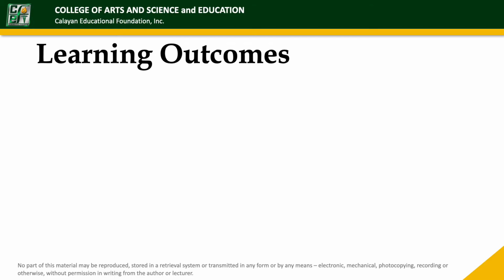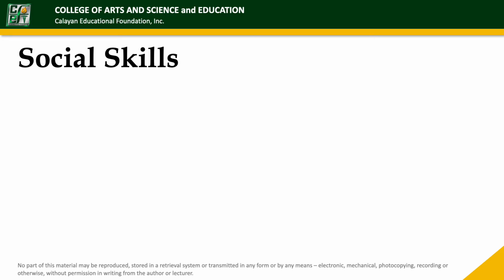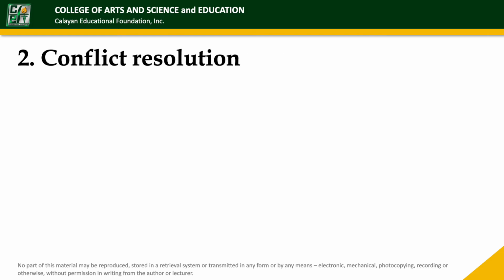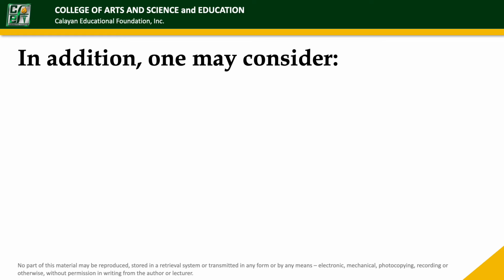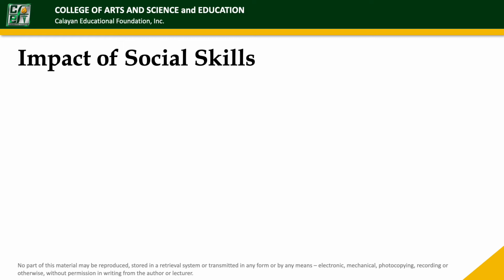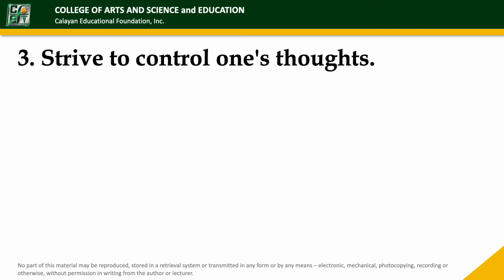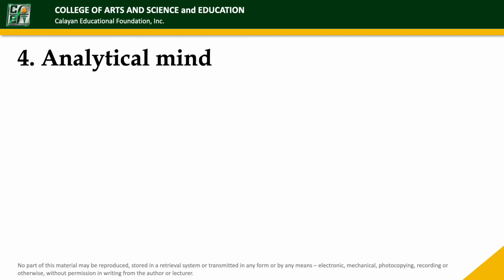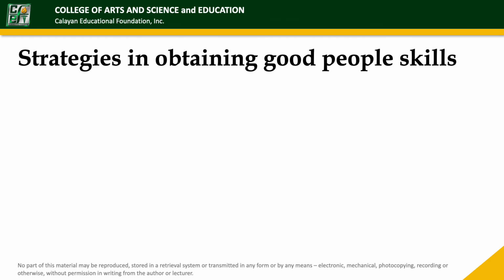PCK 101 SOCIAL LITERACY